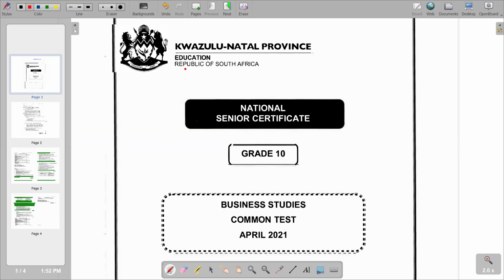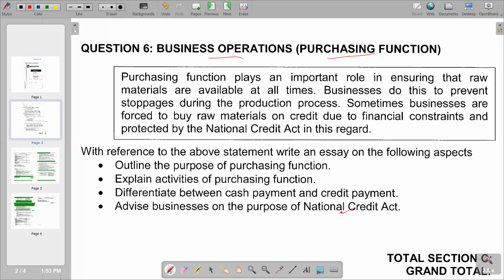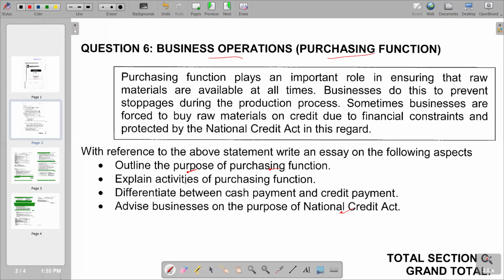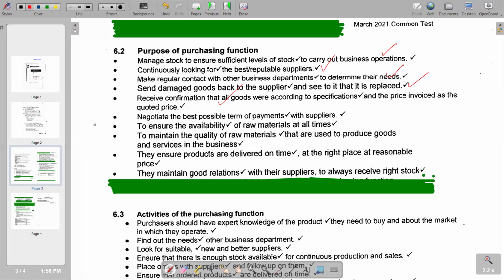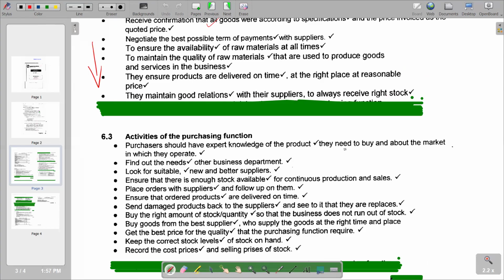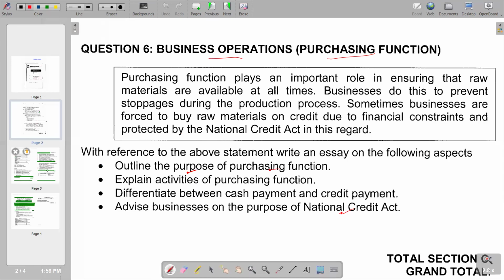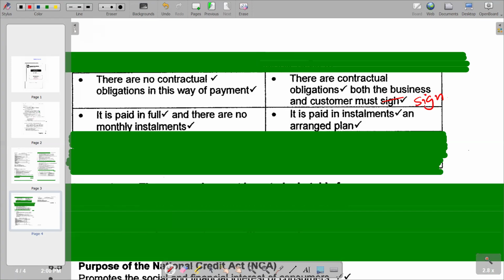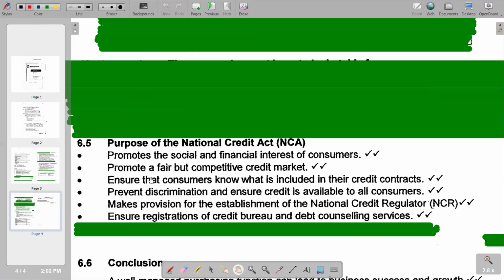GRADE 10 BUSINESS STUDIES TERM 1 MARCH 2021 ESSAY BUSINESS OPERATIONS